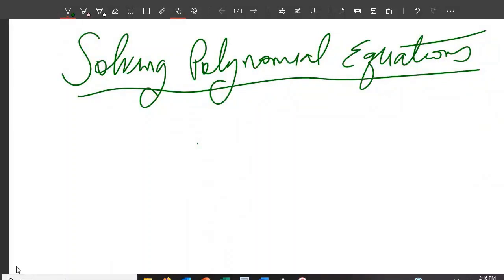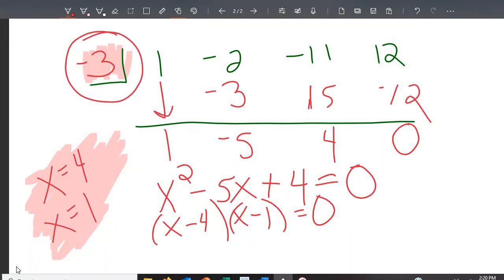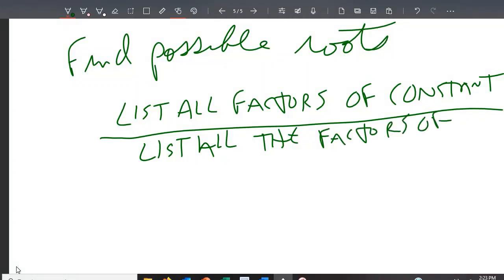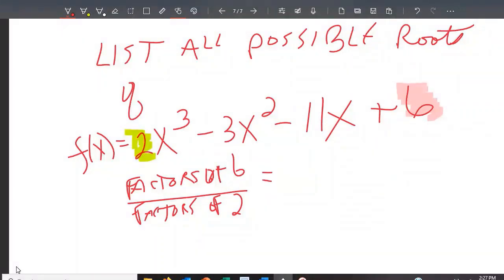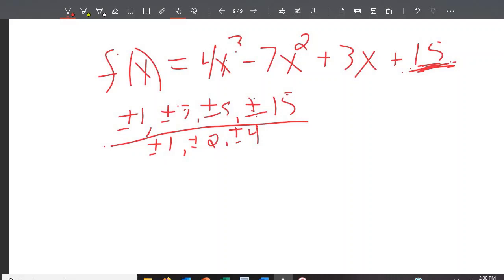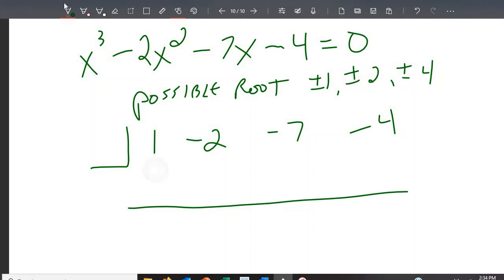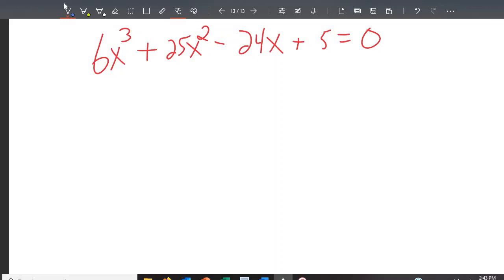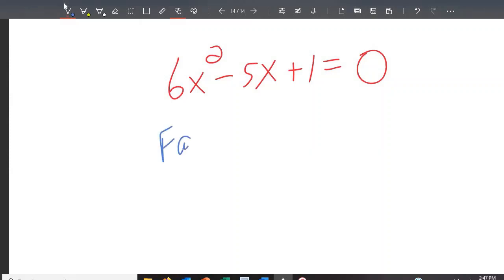SOLVING POLYNOMIAL EQUATIONS USING RATIONAL ROOT THEOREM